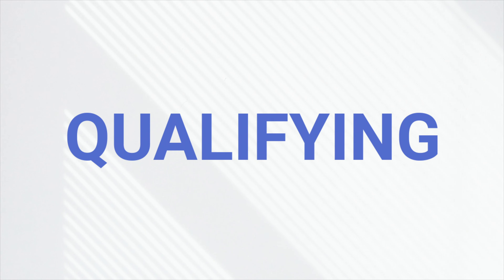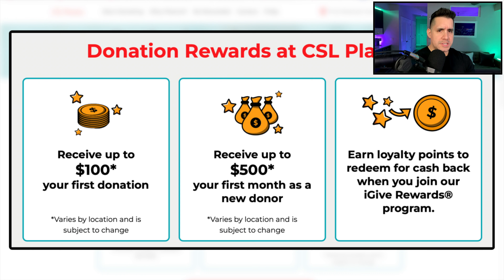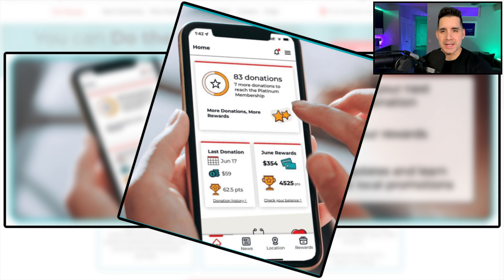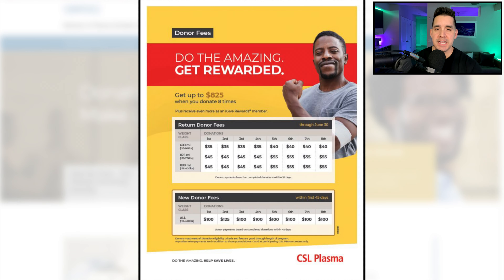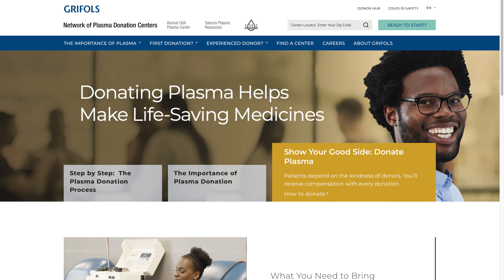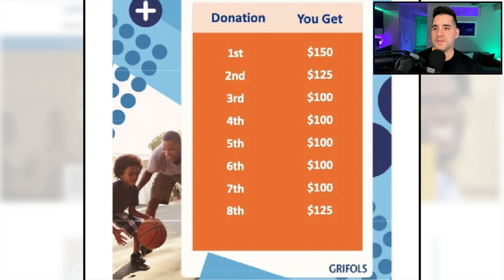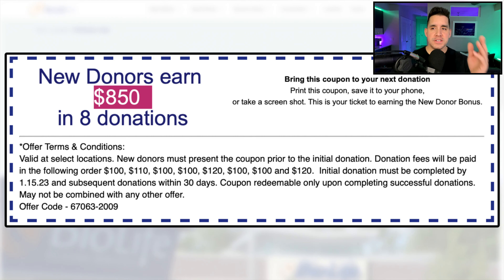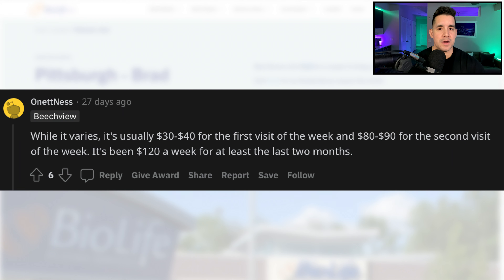Is Donating Plasma Worth It? (2023)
Is donating plasma worth it? In this video we compare three of the largest providers, payouts, bonus and more.

🖥Video Chapters🖥
0:00 - Intro
0:30 - Who Qualifies?
0:46 - Three Providers In This Video
1:12 - CSL Plasma New Donor Incentives
1:46 - How Often Can I Donate? (Any Provider)
1:55 - CSL Standard Payouts (After Bonus Month)
2:59 - Can I Donate Using More Than One Provider?
3:38 - CSL First Month Payouts By Session (Example)
4:13 - How Long Does A Donation Take?
4:27 - Grifols Network
4:52 - BioMat USA New Donor Incentives
5:26 - BioMat Standard Payouts
6:12 - BioLife New Donor Incentives
7:00 - BioLife Standard Payouts (Testimonial)
7:35 - Overall Verdict
8:24 - Positive Considerations
9:07 - Negative Considerations

QUESTION - Do you think donating plasma is worth it compared to other side hustles?

TikTok | Instagram | Twitter: @YourDriverMike